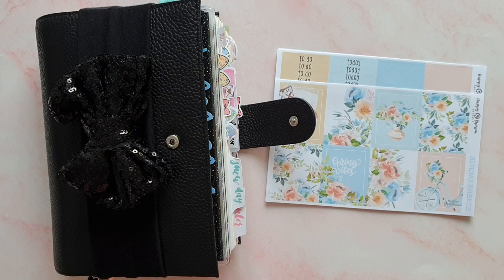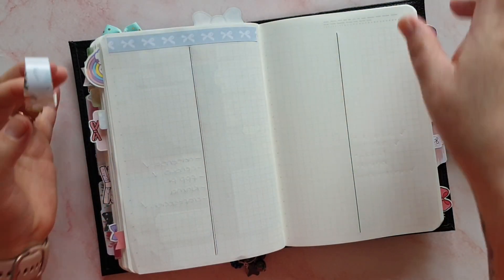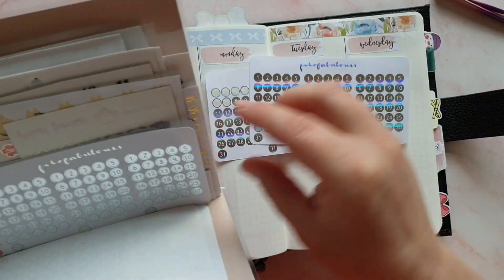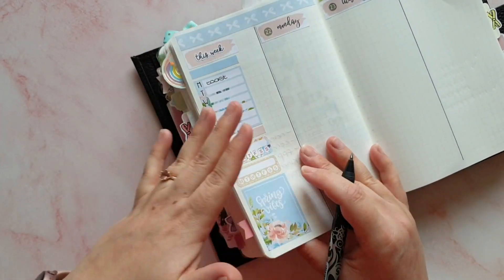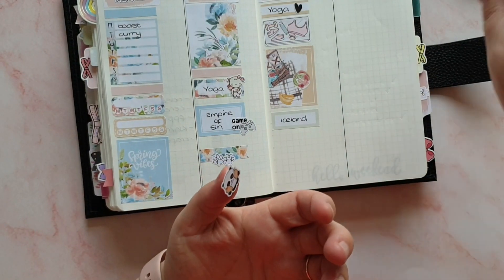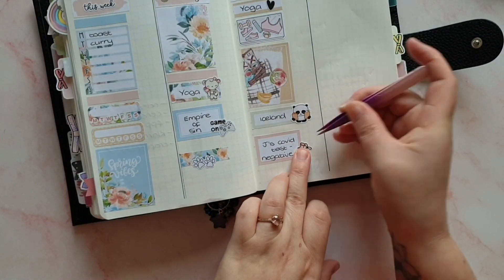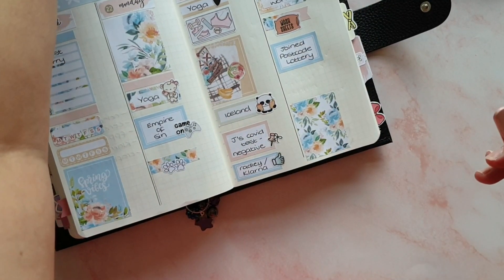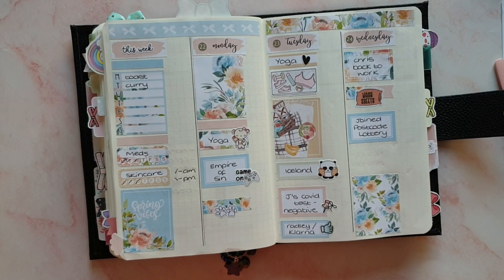B6 Stalogy Plan With Me 22nd - 28th March | RachelBeautyPlans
Planning the week in my B6 Stalogy using a gorgeous kit from Happy Sherpa Paperie 💜

Foxy Fix